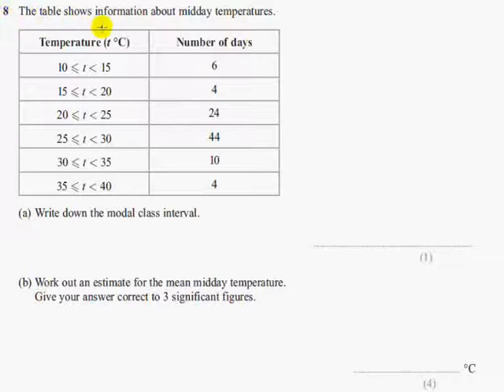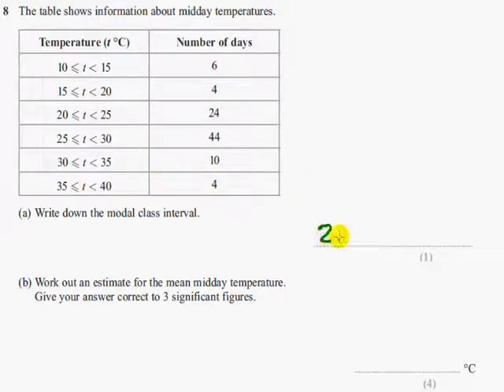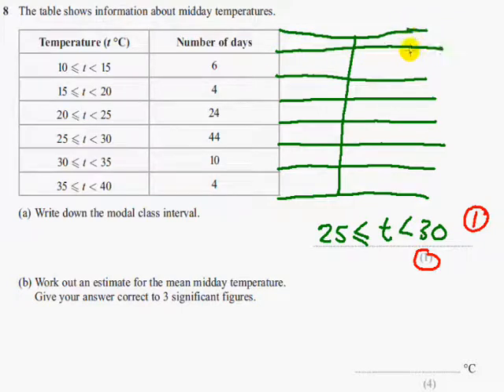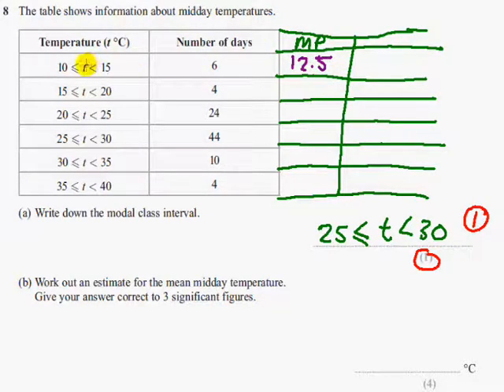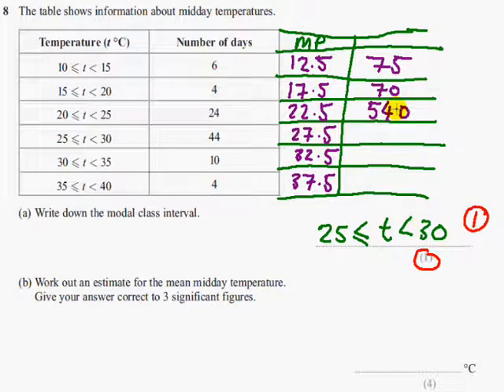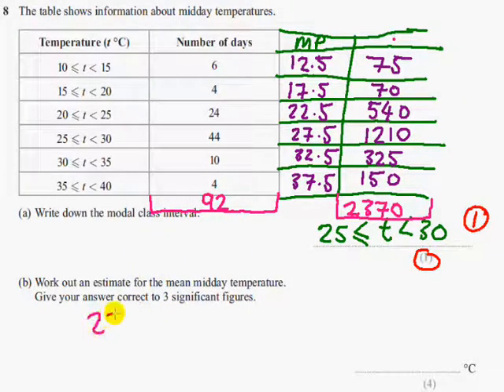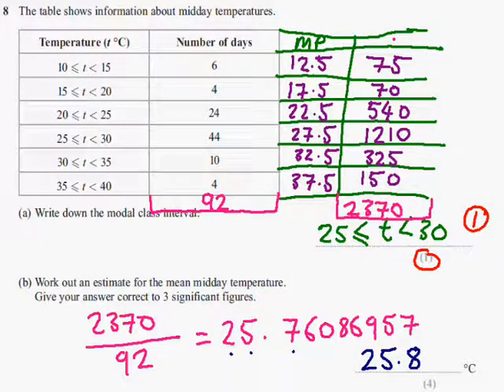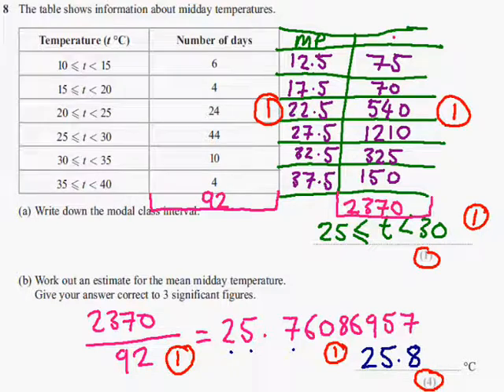Edexcel GCSE Maths Modular Higher Unit 1 June 2011 Q8ab